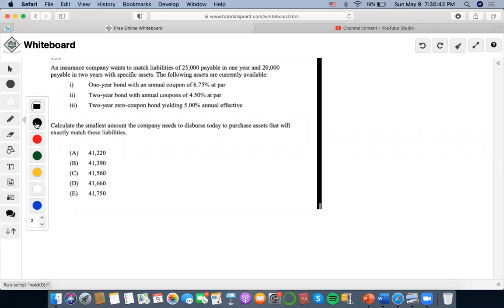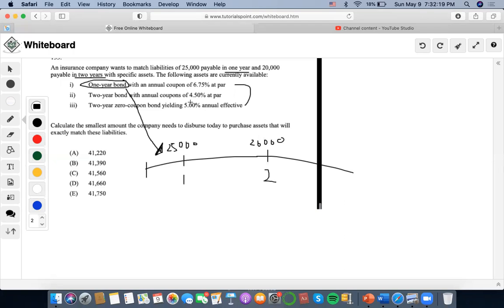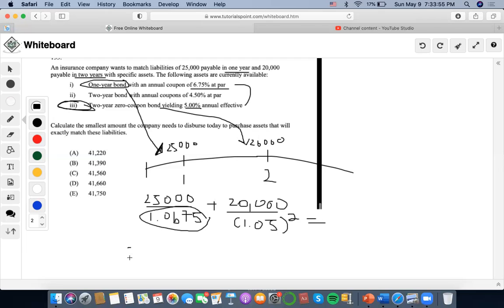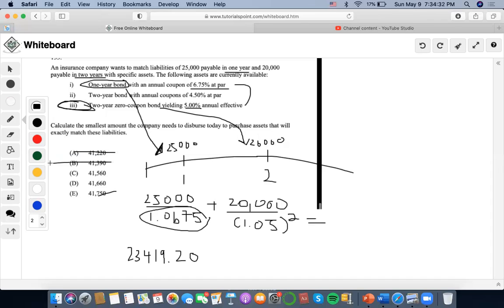SOA/FM SAMPLE QUESTION #133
133.
An insurance company wants to match liabilities of 25,000 payable in one year and 20,000 payable in two years with specific assets. The following assets are currently available:
i) One-year bond with an annual coupon of 6.75% at par
Calculate the smallest amount the company needs to disburse today to purchase assets that will exactly match these liabilities.
(A) 41,220
(B) 41,390
(D) 41,660
(E) 41,750